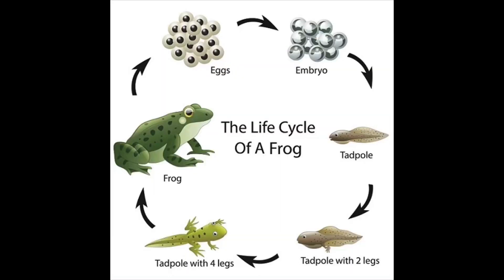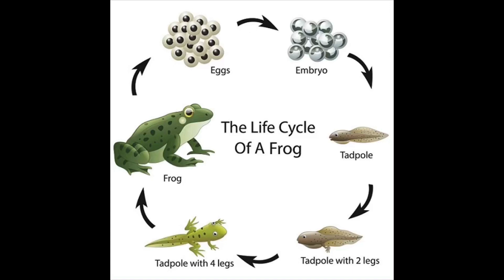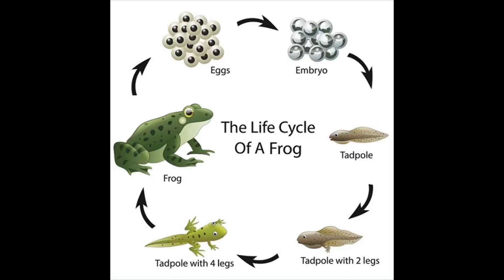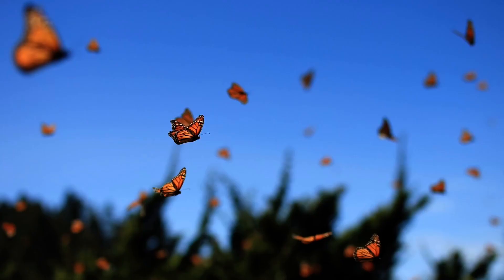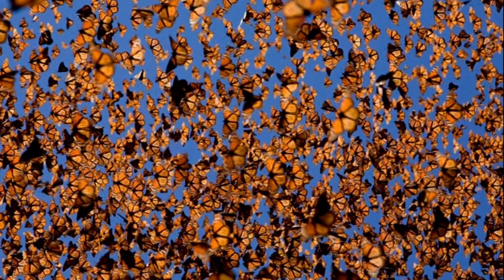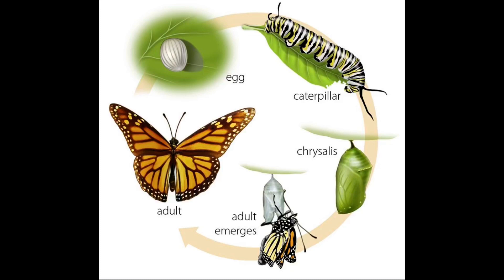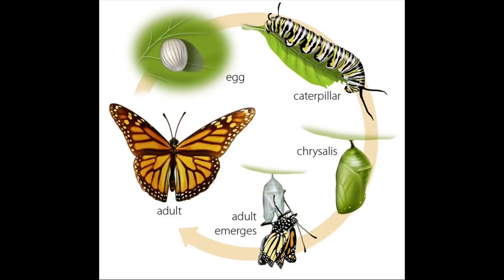The Life Cycle of a Butterfly